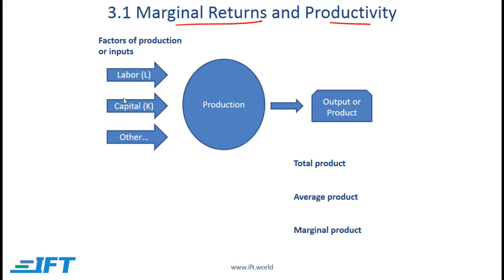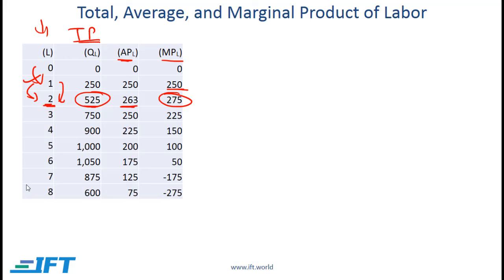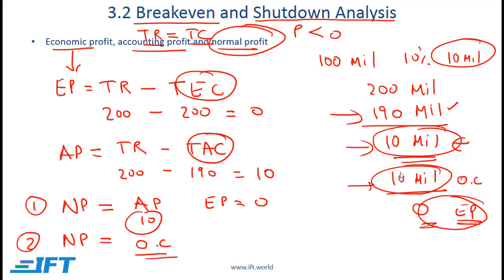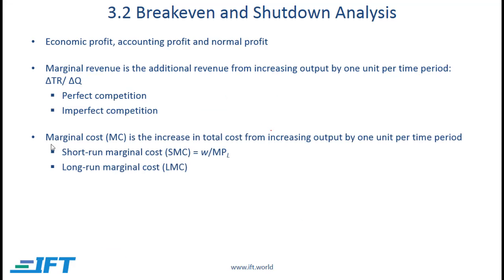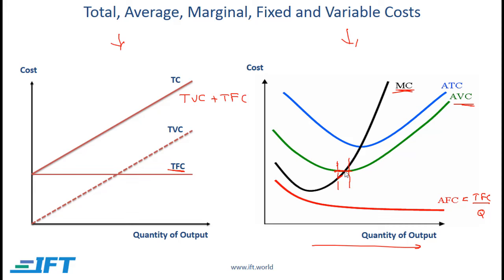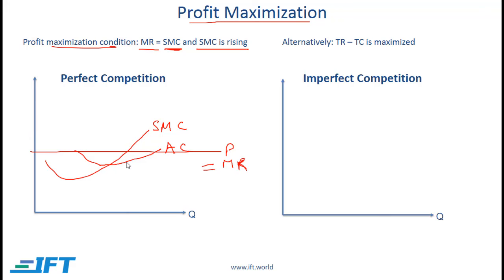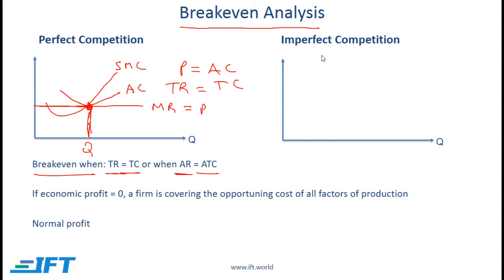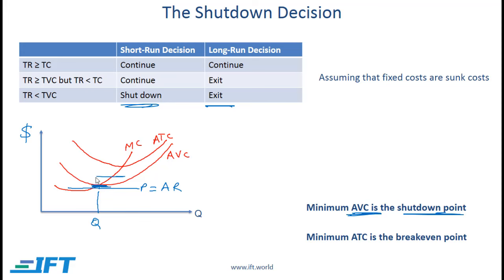Level I CFA: Topics in Demand and Supply Analysis-Lecture 3